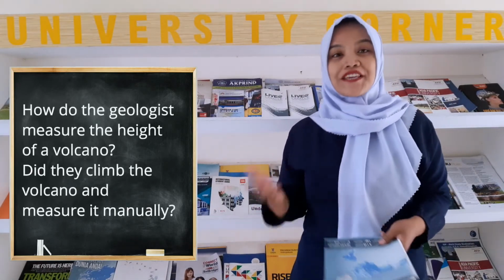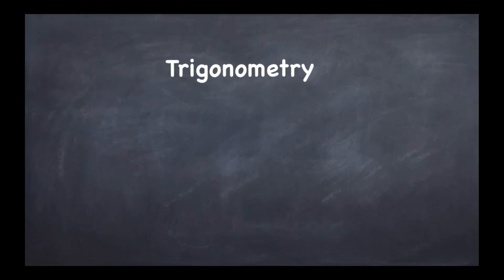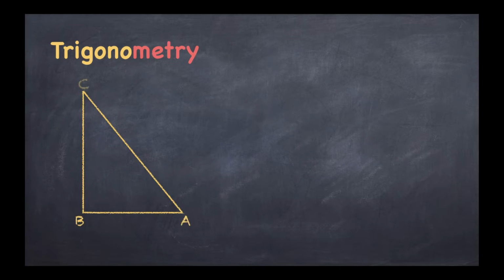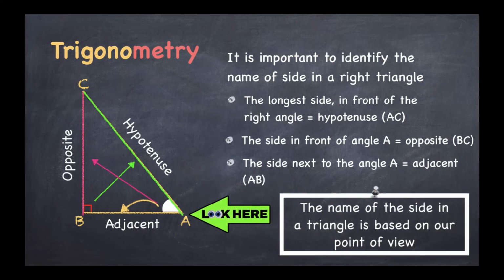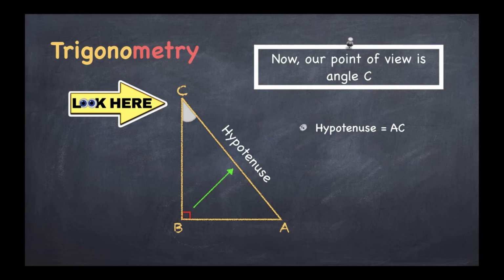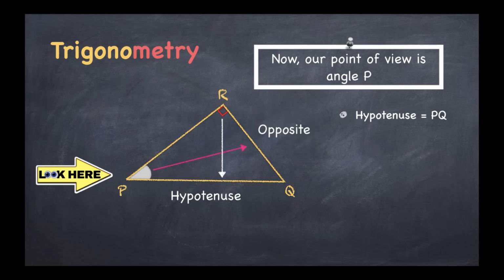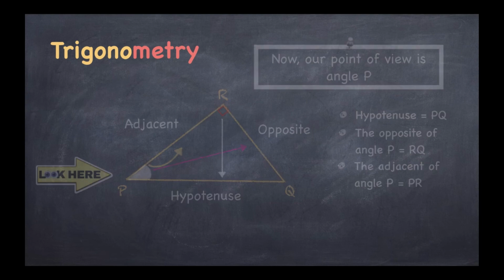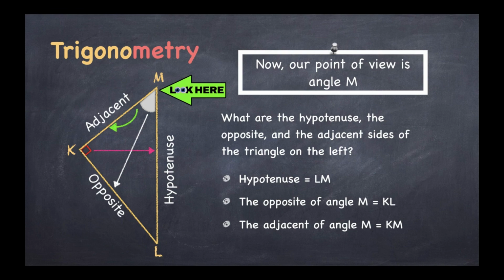Mathematics | Trigonometry - Identifying Triangle Sides | Grade X | Ms Ika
Identifying the name of a right -angled triangle sides.